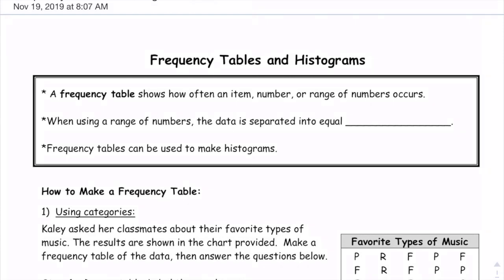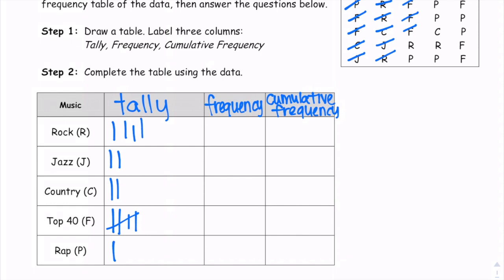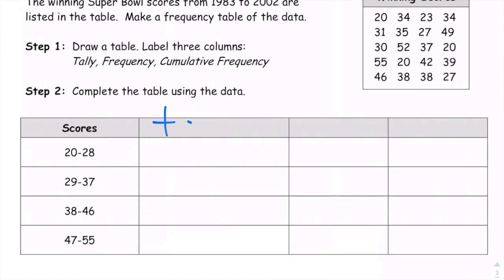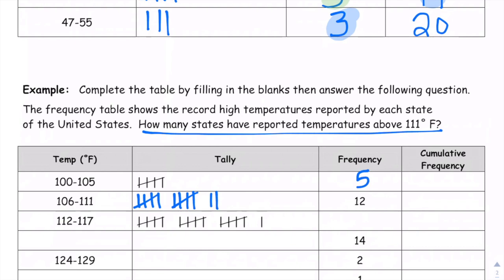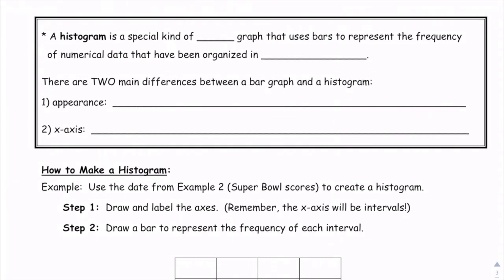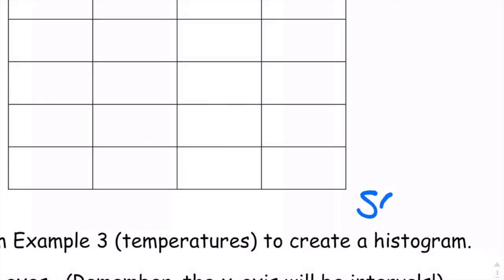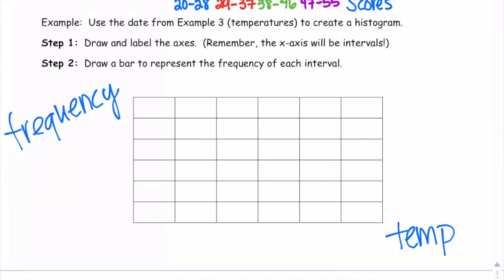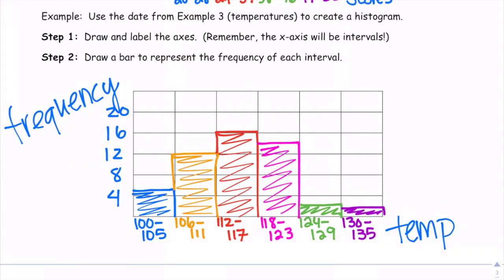Histograms and Frequency Tables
This video is about AFM Unit 5 Day 1-2 Notes